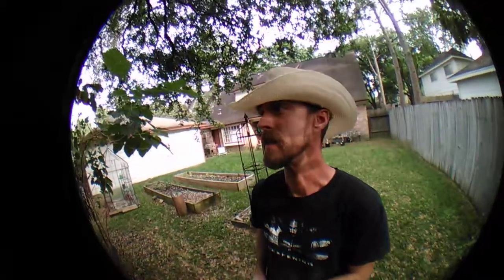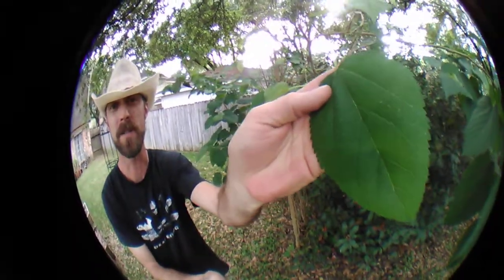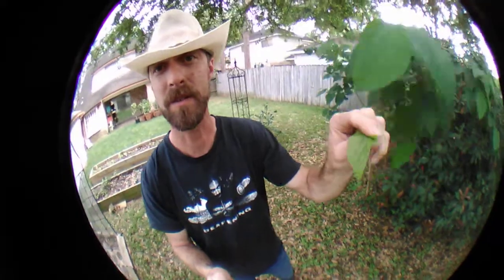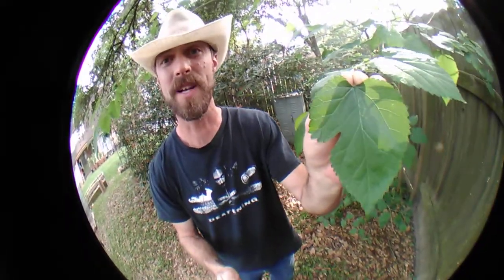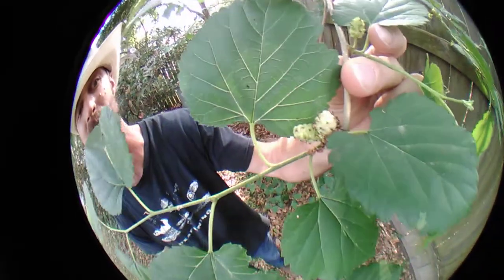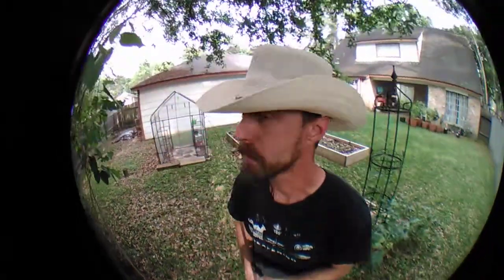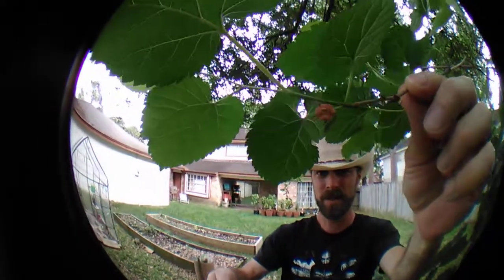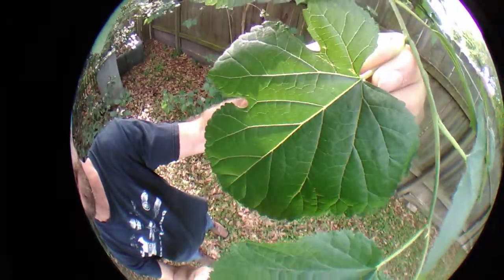Mulberry Tree Facts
How to tell which type of mulberry tree by leaf or by fruit. The white mulberry may be considered invasive in some areas.